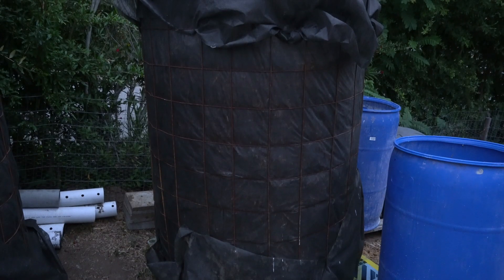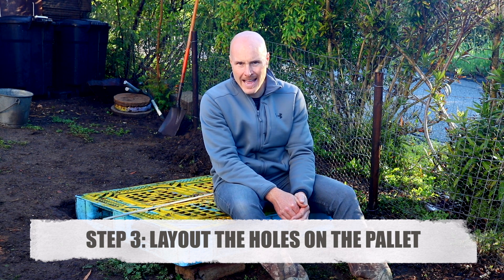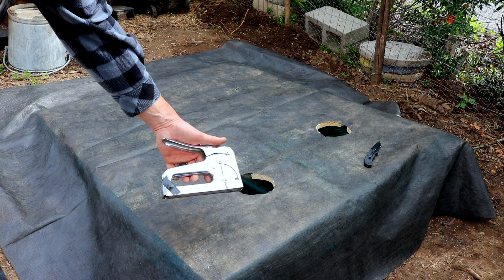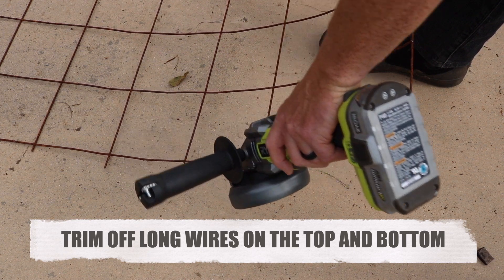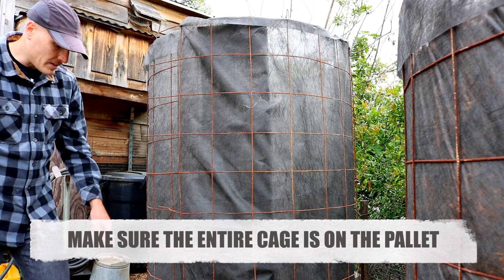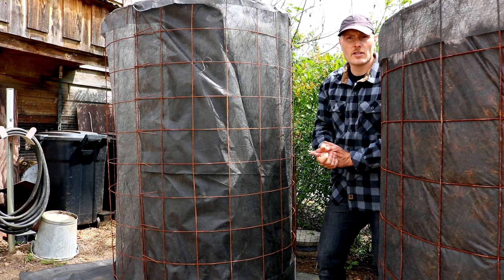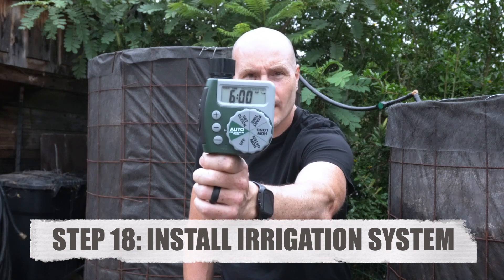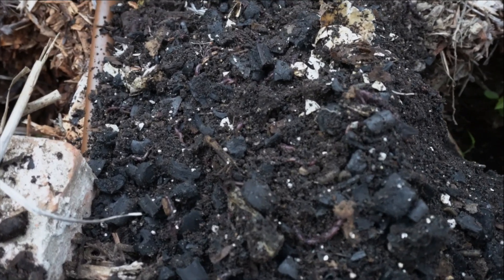Easy Composting with a Johnson-Su Bioreactor - Step by Step HOW-TO Build Video